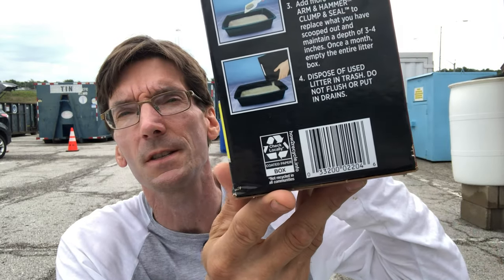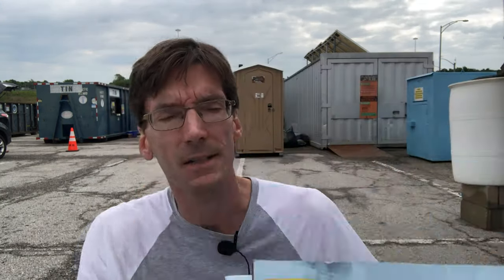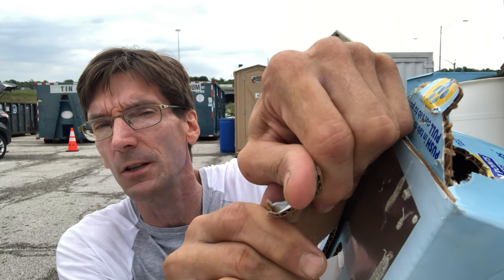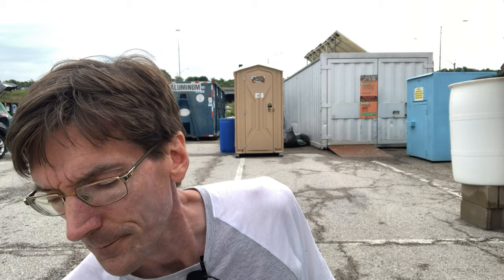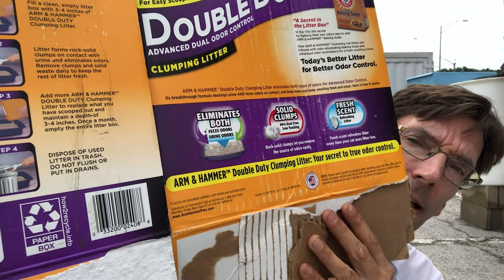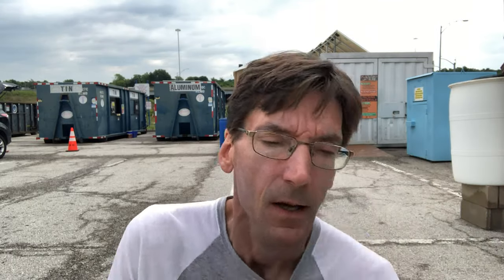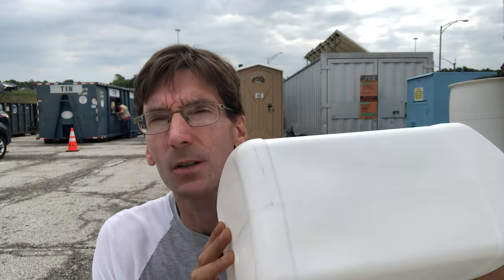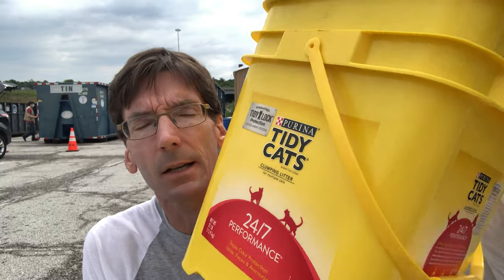Wasteless Wednesday - Cat Paper Bags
Are Cat Paper Bags and Boxes Recyclable?

We love our furry friends. Unfortunately, the recycling bin does not love many of the paper bags and boxes we put in it. What about litter buckets? This week on Wasteless Wednesday John Fish explains how to dispose of our precious pets waste properly.

Join John Fish from Bridging The Gap every Wasteless Wednesday as we explore recycling tips in Kansas City. Bridging The Gap (BTG) works to make the Kansas City region sustainable by "connecting environment, economy and community." BTG provides environmental education and volunteer action.

There is no better way to learn the recycling process while helping the community than to volunteer!